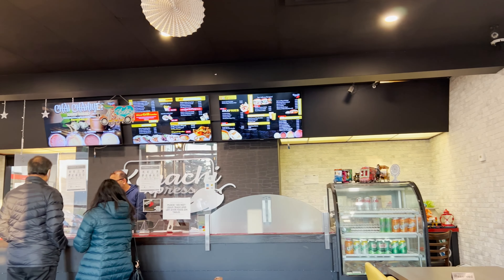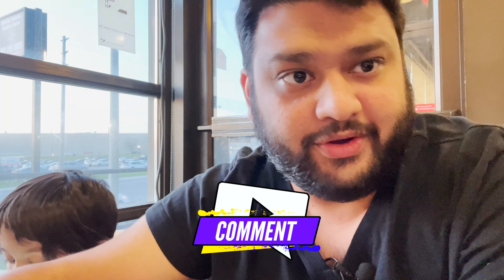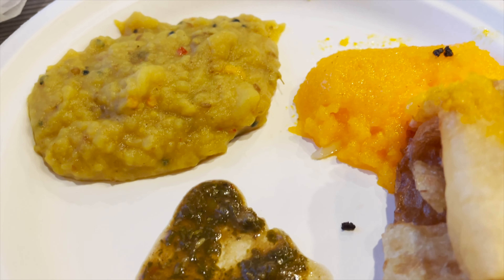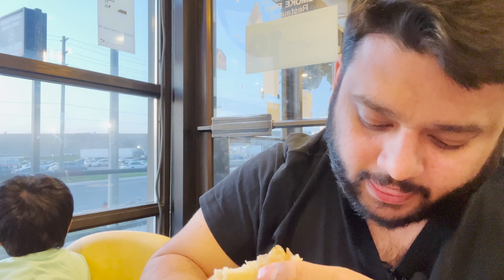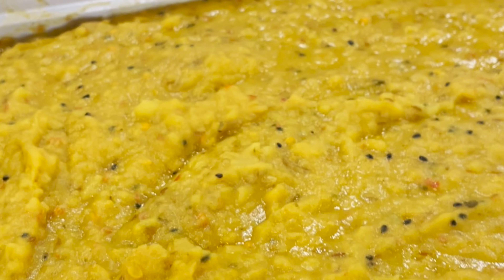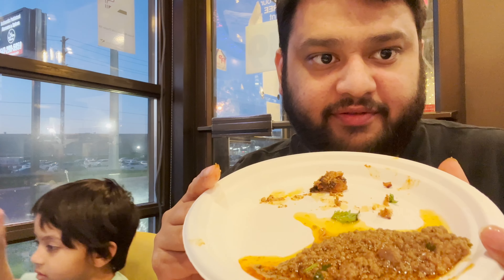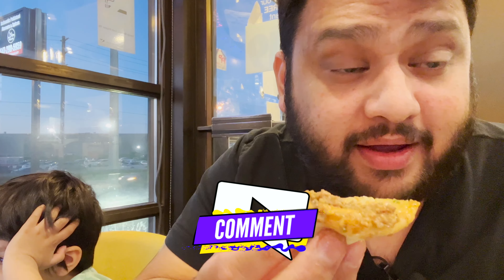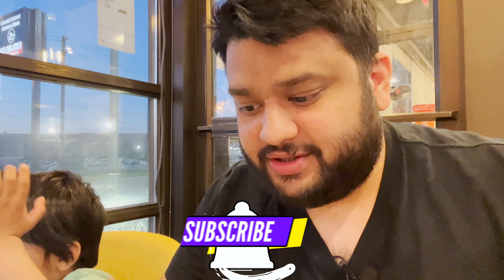Ramazan Food Series | All You Can Eat Buffet | Karachi Xpress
Our next Ramadan iftaari stop is another all you can eat buffet. If you're looking for Karachi style biryani (especially the shaadi kind), you need to try Karachi Xpress. Located in Etobicoke, it serves one of the best biryani and puri paratha roll in GTA.

Their buffet was like a Karachi shaadi ka khana. Perfect for my Karachiite.

Images at the End Credit: Unsplash
Cover Page Video: Kelly L from Pexels